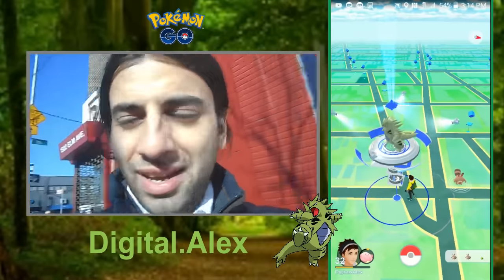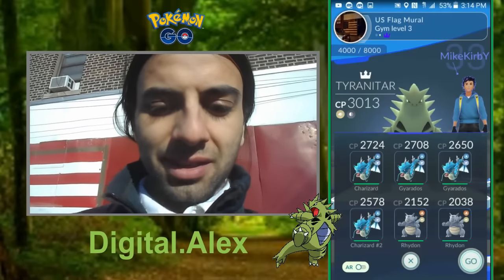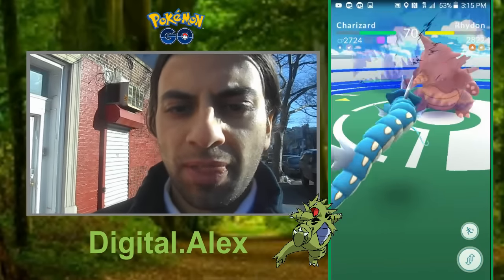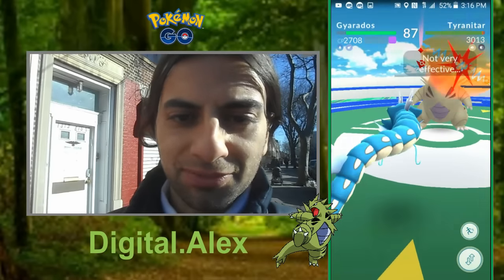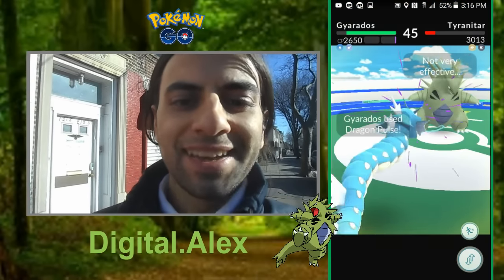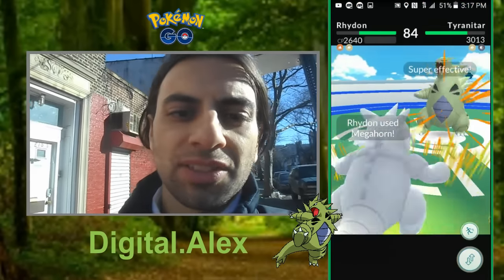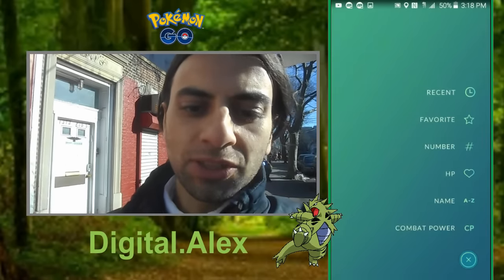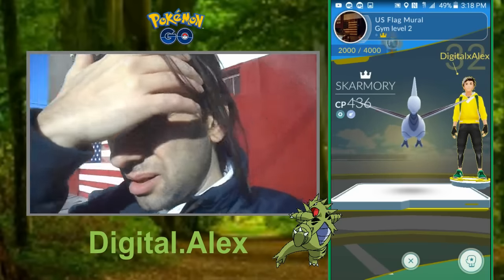Worlds Highest Tyranitar?! Pokemon Go Tyranitar, Larvitar, Pupitar NYC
3000 CP Tyranitar Found In A Gym! Who does it belong 2?
Bio from bulbapedia.net

Tyranitar (Japanese: バンギラス Bangiras) is a dual-type Rock/Dark pseudo-legendary Pokémon introduced in Generation II.
It evolves from Pupitar starting at level 55. It is the final form of Larvitar. It can Mega Evolve into Mega Tyranitar using the Tyranitarite.

Tyranitar is a large, bipedal, dinosaurian Pokémon with a green, armor-like hide covering its body. It has two pairs of pointed teeth: one in the upper jaw and one in the lower. Several spikes of varying size protrude from the back of its head, neck, and shoulders. Both sides of its chest, the center of its back, and its knees have two triangular holes. There is a gray, diamond-shaped patch of scales covering its belly, and a smaller one on its back. It has three claws on its feet and hands. A ring of spikes surrounds the tip of its tail.
Mega Tyranitar has more gaps in its armor than its normal form, with four new triangular holes along the sides of its neck and one on its throat. The four on its chest are now larger with the top two containing red ovals. While the spikes along the back of its neck grow shorter, the ones on its head elongate to form prominent ridges along its brows. The center spike on its head becomes a long, upright horn. Its chest plate expands, curving over its shoulders and along its back to form three long, irregular spikes on each side of its body. The scales on Mega Tyranitar's belly has now become red instead of blue and seethe with energy, enabling it to emanate more power.[1] It gains two sharp spikes on its knees, as well as more prominent leg joints. Its tail lengthens, with the three spikes surrounding its tip growing upward and outward.
Tyranitar is a powerful Pokémon with an insolent nature. It is extremely strong, and its thick, rocky hide gives it a good resistance to all forms of attack. Because of this, it is always looking for a battle and will not flinch at anything. If enraged, Tyranitar sets off outstanding earthquakes that can completely change the entire landscape, often forcing cartographers to draw up new maps. It lives in nests made from demolished mountains.